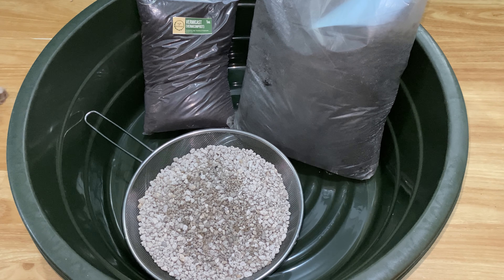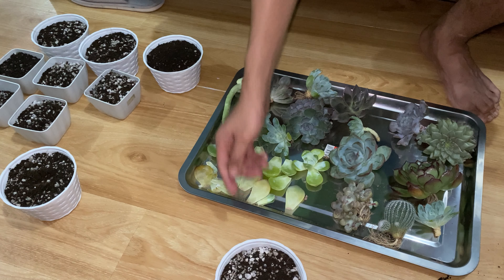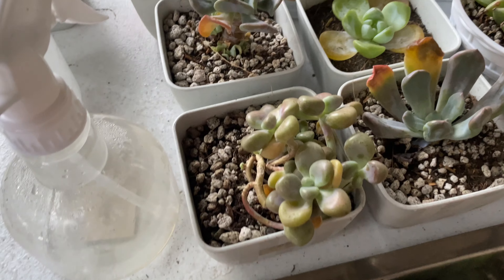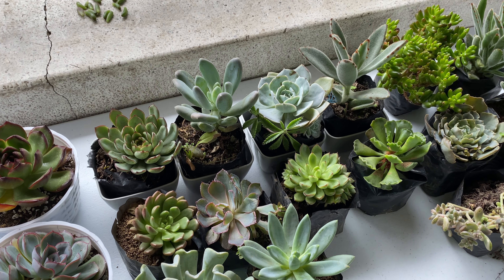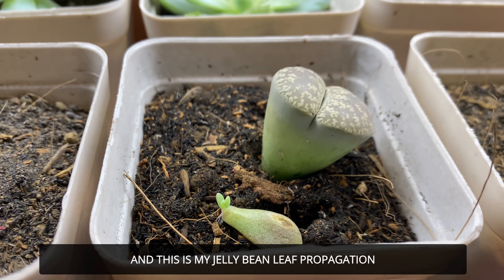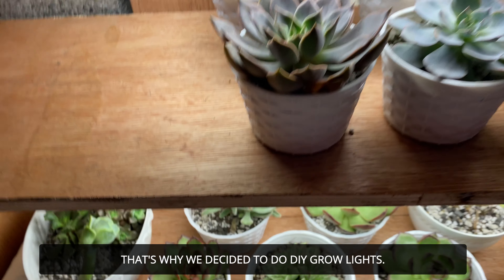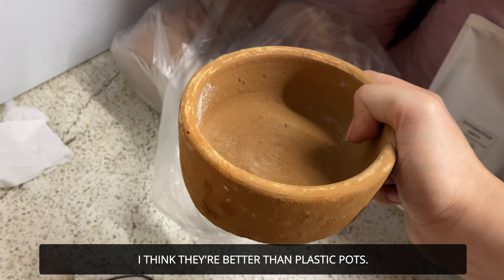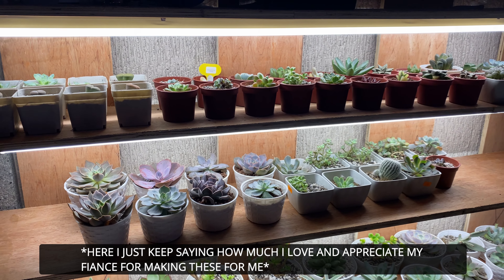Soil Mix for Succulents | Plant Update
Hi Everyone! We have another video. I'll be showing my new set up and how I mix my own potting mix.

0:00 Intro
0:26 DIY Soil Mix
2:06 Potting succulents
3:43 Plant update / Air Drying
6:53 Plant shelf and DIY Grow lights
9:16 Updates